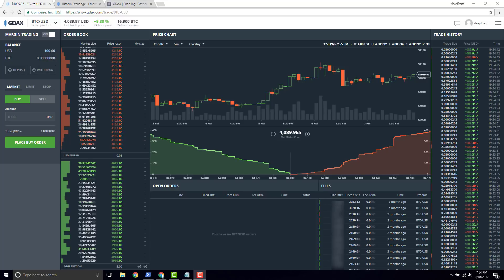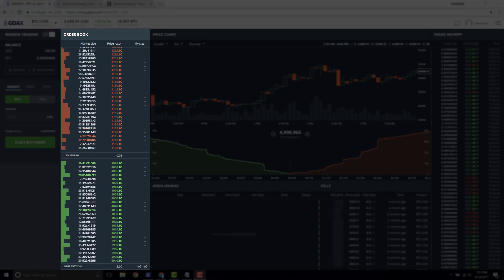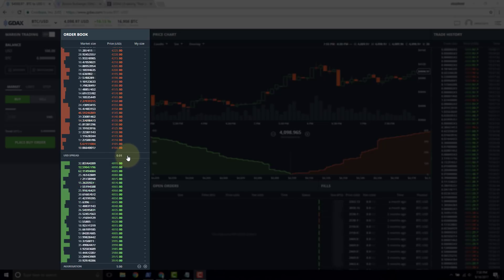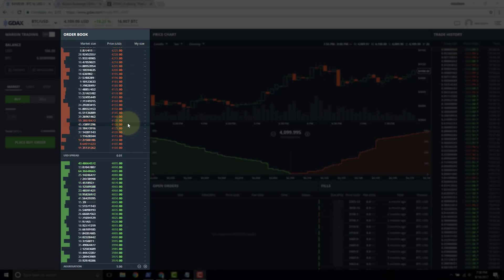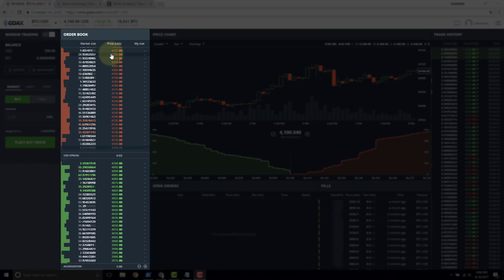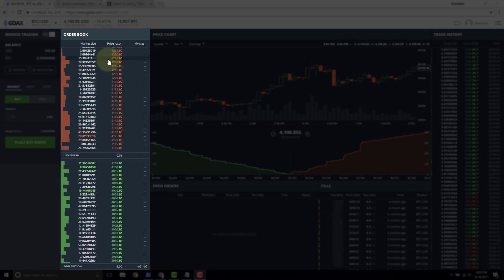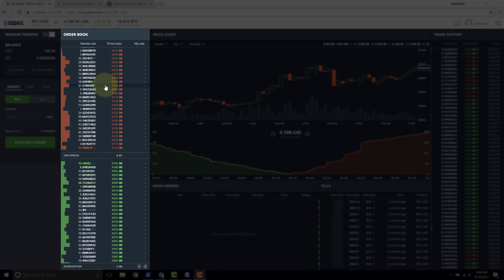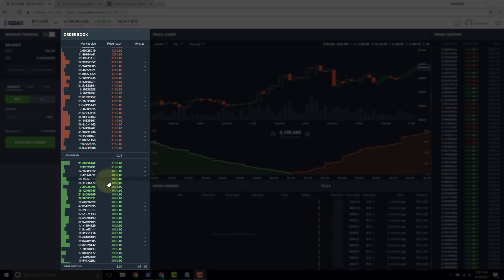Order book explained | Trading concept to know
What is the order book? Understanding the order book is the first step to utilizing the GDAX platform.

🕒🦎 VIDEO SECTIONS 🦎🕒

00:00 Welcome to DEEPLIZARD - Go to deeplizard.com for learning resources
00:30 Help deeplizard add video timestamps - See example in the description
02:14 Collective Intelligence and the DEEPLIZARD HIVEMIND

❤️🦎 Special thanks to the following polymaths of the deeplizard hivemind:
Tammy
Mano Prime
Ling Li